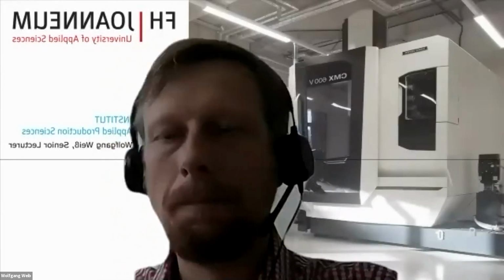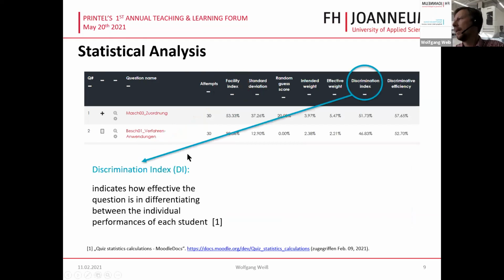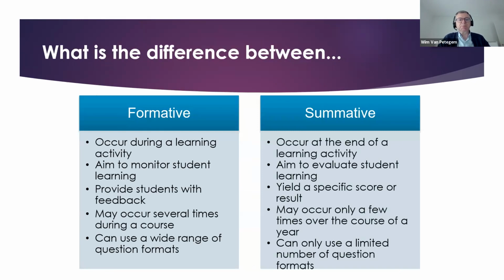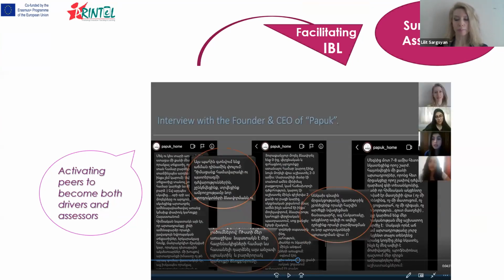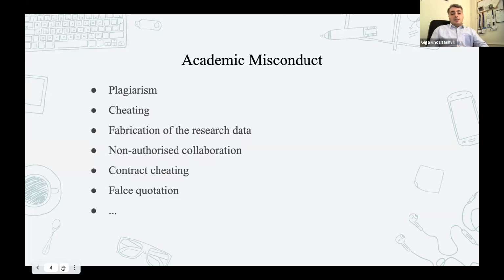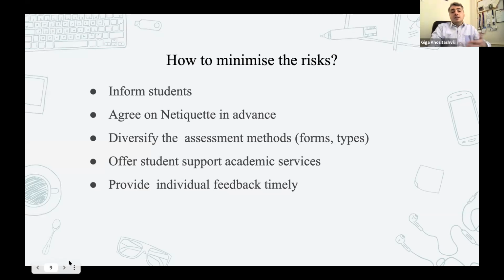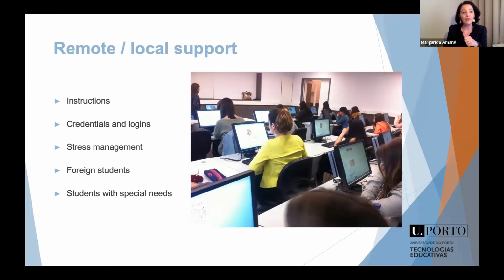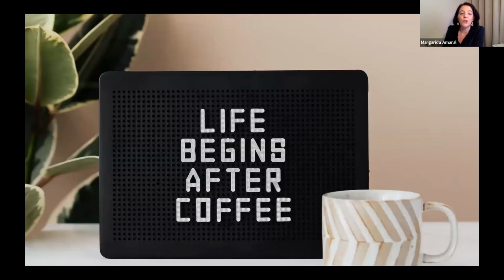PRINTeL’S 1ST ANNUAL TEACHING & LEARNING FORUM. Part 3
Session III: “Student assessment: How to evaluate student performance online”

Chaired by: Doris Kiendl, FHJ
Moderated by: Anna Aleksanyan, YSU
• Wolfgang Weiß: “Designing online examinations”, FHJ
• Wim Van Petegem, KU Leuven, Lilit Sargsyan, YSU: “Assessment of and for online learning”
• Giga Khositashvili: “Distance learning and academic misconduct in case of Ilia State University”, ISU
• Margarida Amaral: “How the numbers of the on-line quizzes change since the pandemic situation”, U.PORTO